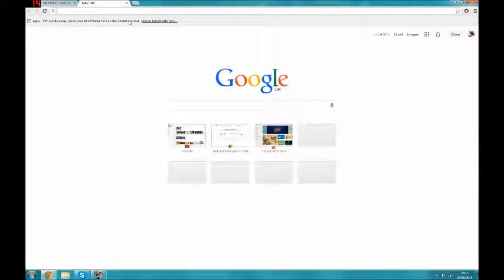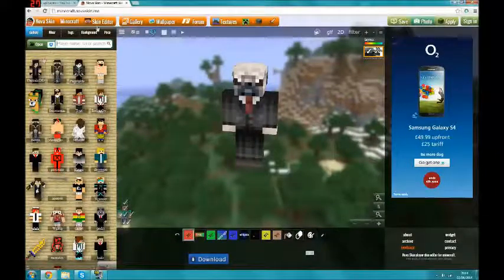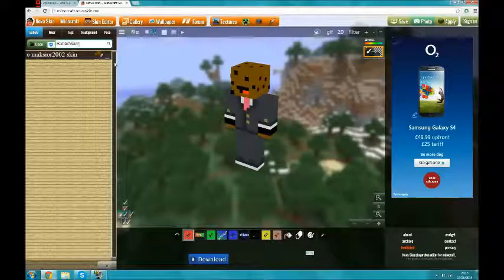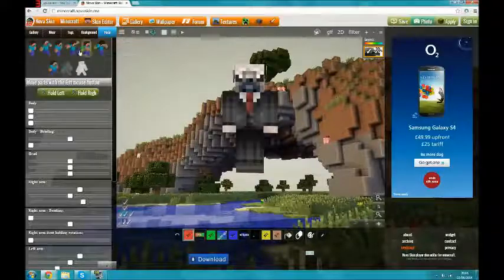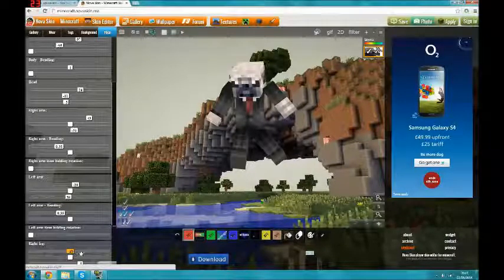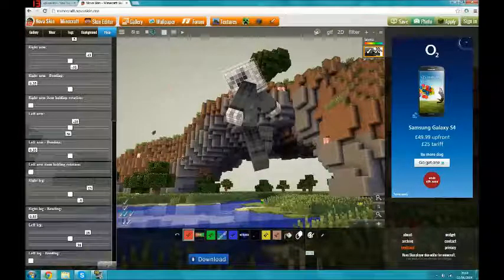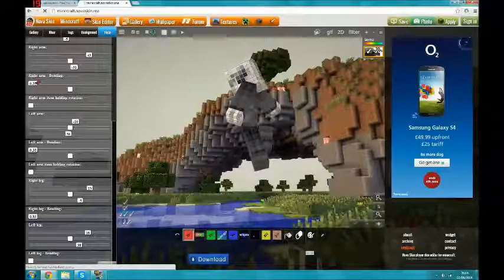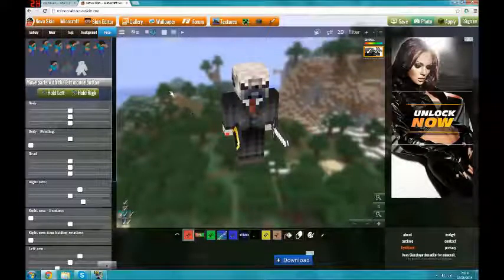How to make a 3D Minecraft Player Model!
Hello YouTube and today I am doing something different than I usually do. Instead of your usual commentary and gameplay, I am giving you a tutorial on how to make a 3D Minecraft Player Model for your thumbnails, channel art, art work, fanart, etc! by using Novaskins. :D